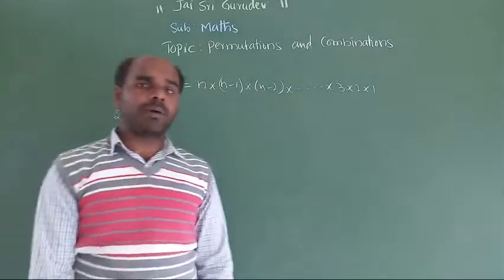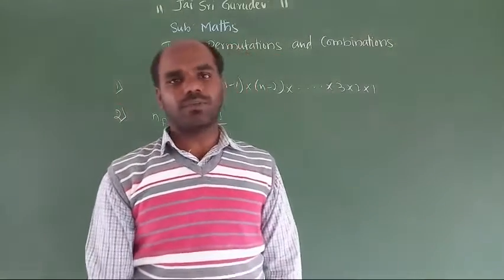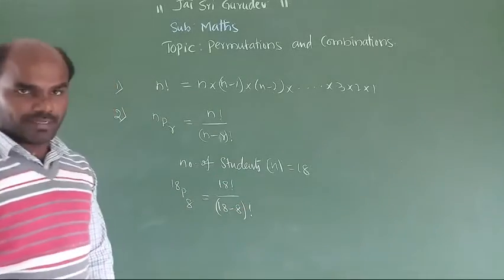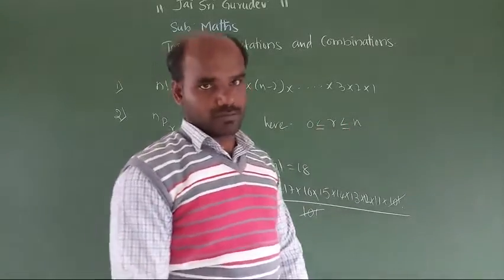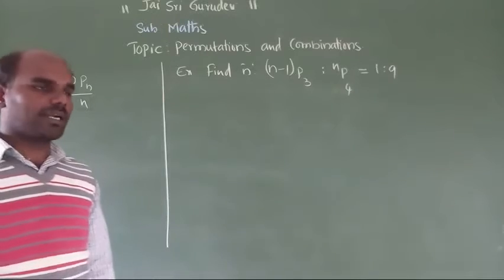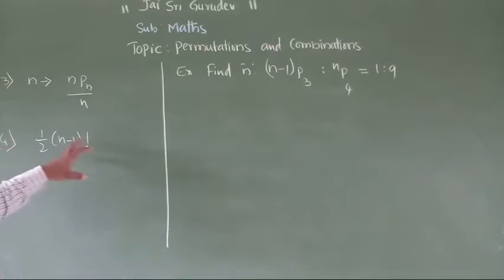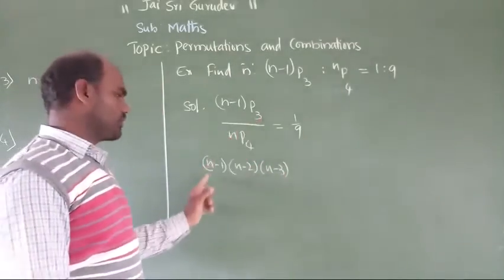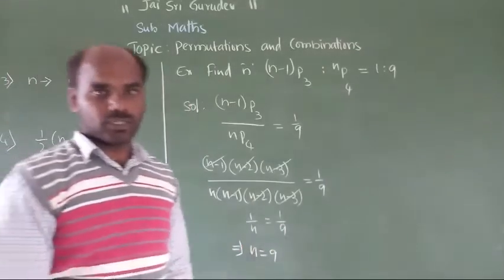Properties of Permutations and Example problems of 9th Class CBSE Maths syllabus